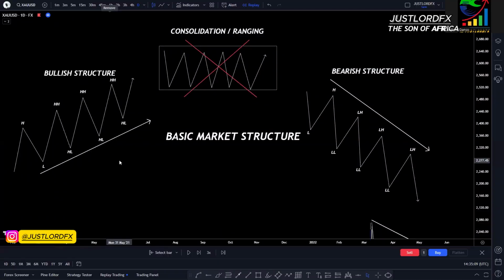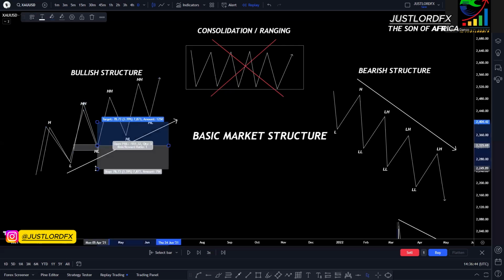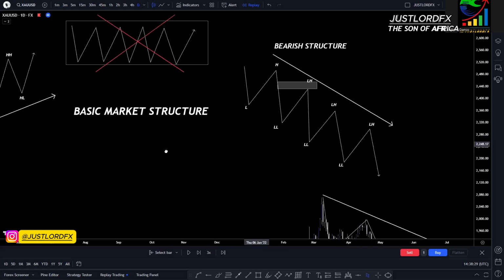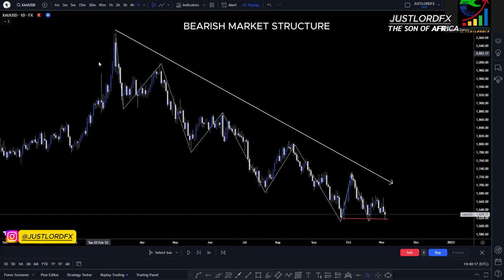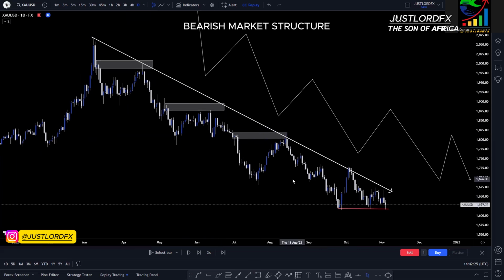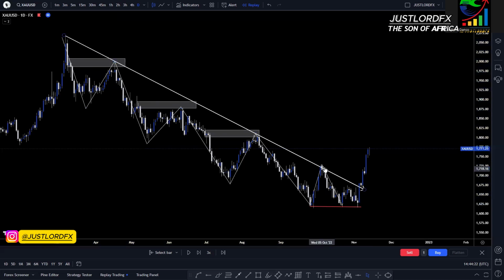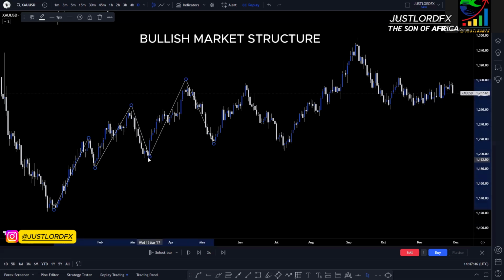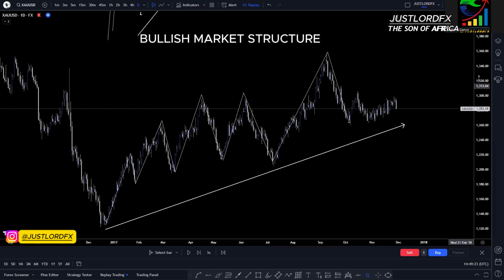How to master market structure_MUST WATCH. Only XAUUSD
Market structure made simple
Three phases of market structure
1. Bullish market
2. Bearish market
3. Consolidation/ranging

Extra confluence to enter and exit from the market.